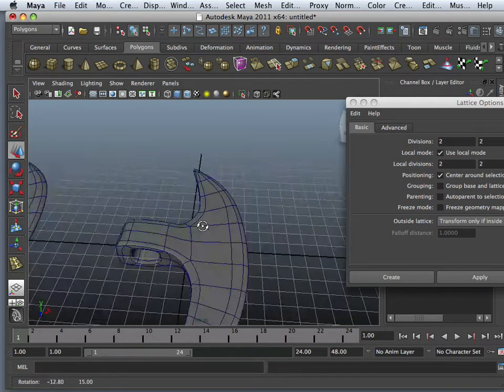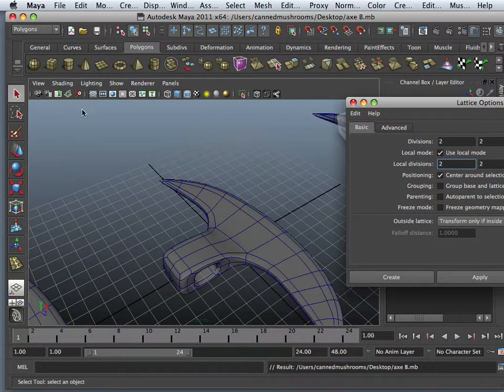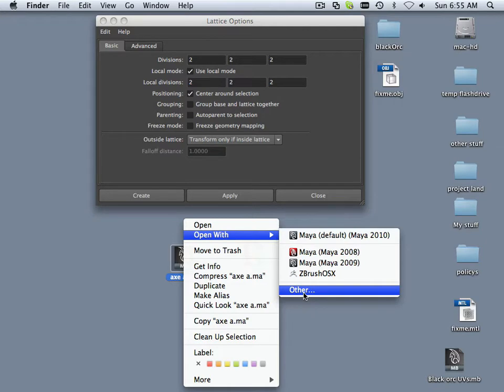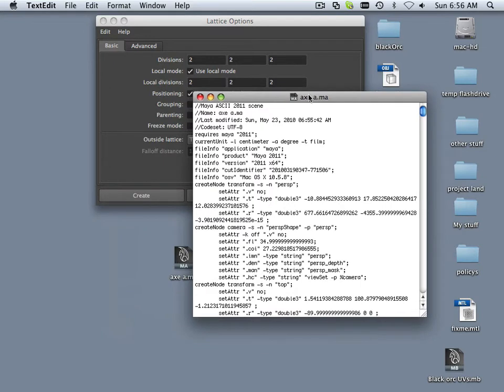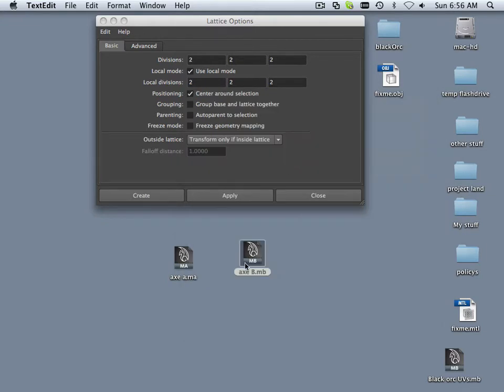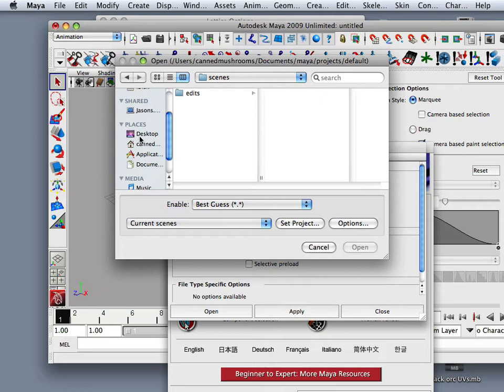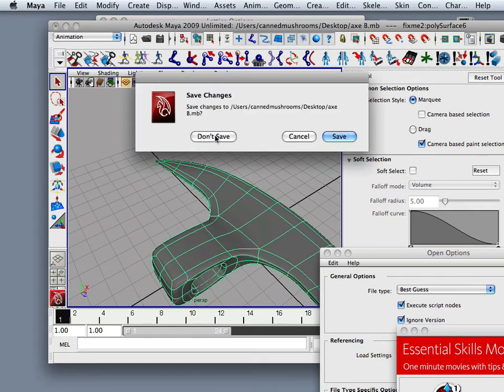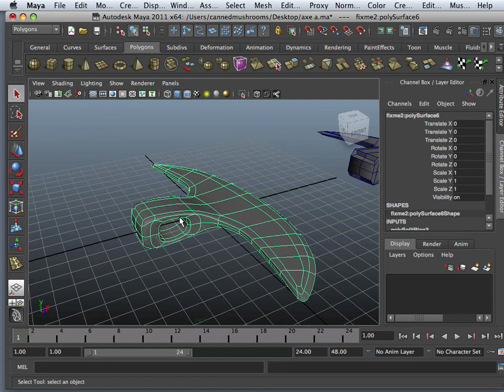0029 Maya2011 (Binary vs Ascii).mov